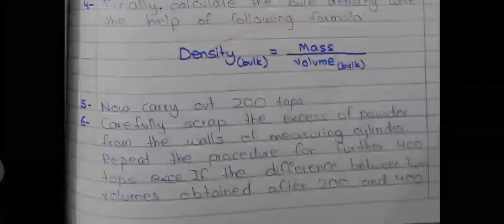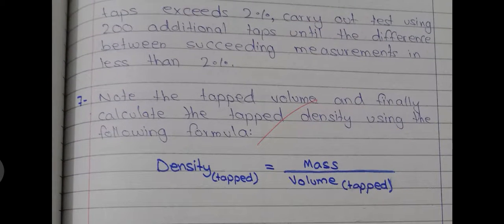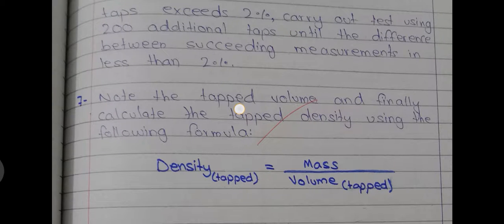How to find density of starch + bulk density + tapped density?